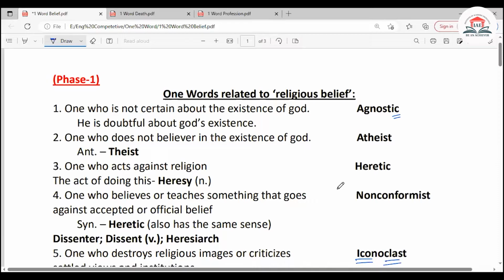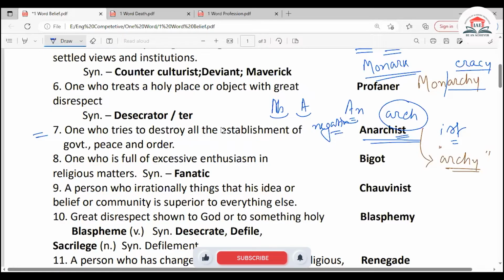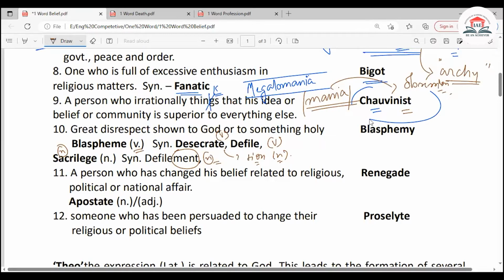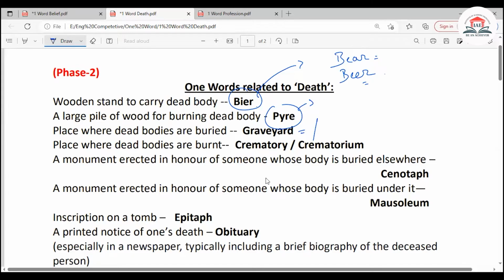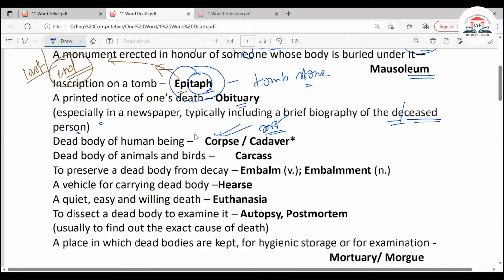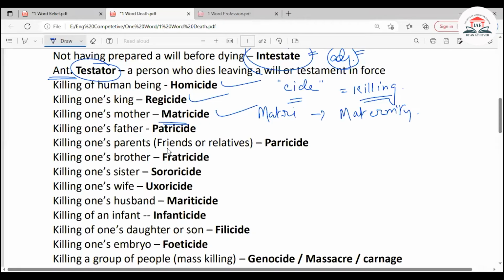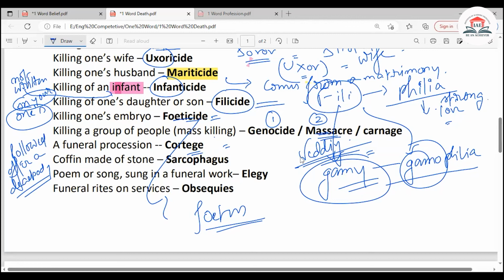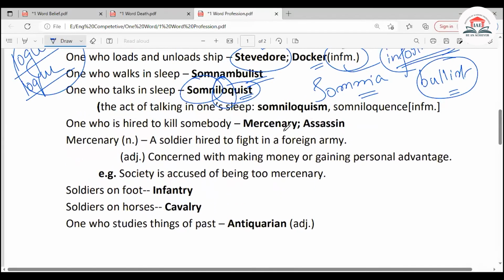Vocabularies | Lecture 3 | English for B.Tech | MAKAUT | IAE Academy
Welcome to the world of English language mastery! In this comprehensive video lecture series, we dive into the enriching topic of Vocabularies.

Tailored specifically for MAKAUT B.Tech students in their 1st year, this video series explores the vast realm of vocabulary and its importance in effective communication. Join us as we delve into the nuances of word meanings, synonyms, antonyms, and contextual usage.

Through engaging explanations and practical examples, we aim to enhance your vocabulary skills and expand your word repertoire. From learning essential words for academic and professional settings to improving your overall language proficiency, this video series will equip you with the tools to express yourself with clarity and precision.

Aligned with the MAKAUT syllabus, this video series serves as a valuable resource for B.Tech students seeking to strengthen their English language skills. Whether you're preparing for exams or aiming to enhance your overall linguistic competence, this series will empower you with the necessary vocabulary skills for success.

Embark on this educational journey as we unlock the power of vocabulary, enabling you to excel in your B.Tech studies and beyond.

At the IAE Academy, we provide students with essential resources and guidance to help them succeed in their careers. This includes advice on finding and landing the right job, choosing the right educational path, navigating the industry, and more. Be it GATE and CAT preparations or IT Job Trainings, IAE helps you to achieve your goals!